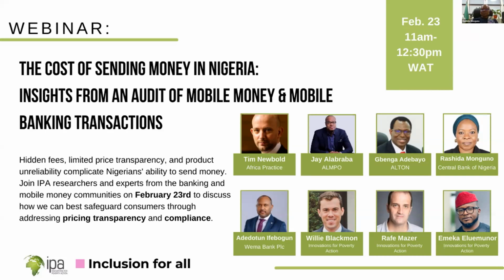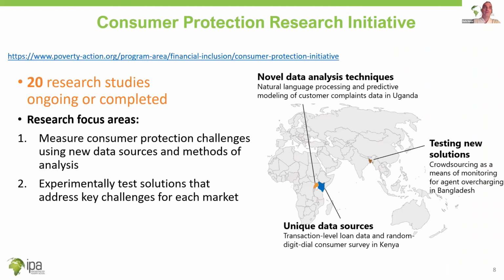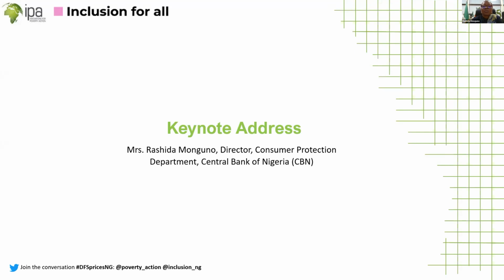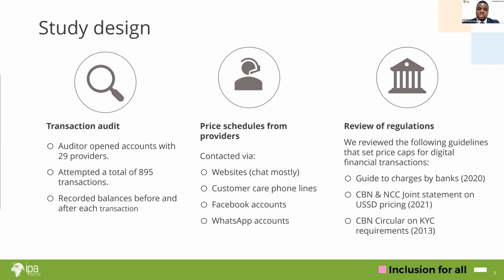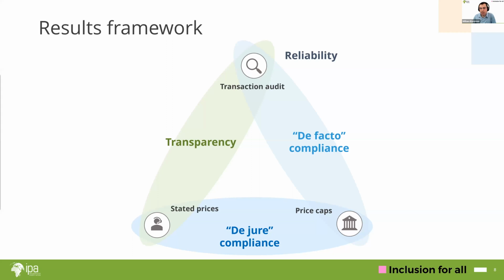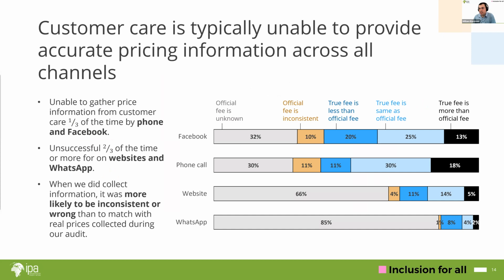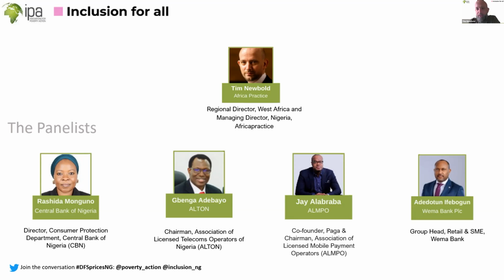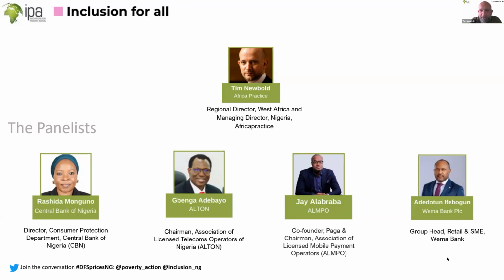Webinar | The Cost of Sending Money in Nigeria | February 23 2022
How much does it cost to send money in Nigeria? It’s not an easy answer.

IPA and Inclusion for All conducted an audit study to compare the actual costs of using digital financial services in Nigeria against providers’ officially stated prices and fees. Researchers find that in 38% of cases, customers receive inconsistent pricing information from customer care—worse still, in 12% of cases the customers receive no information. In addition to this, financial transactions conducted by phone failed often and the prices consumers paid sometimes exceeded caps set by the Central Bank of Nigeria. The findings suggest addressing pricing transparency and compliance is key to protecting consumers and increasing financial inclusion.

In this webinar, researchers shared key insights from the report, “Measuring Fees and Transparency in Nigeria’s Digital Financial Services.” They were joined by experts from the banking and mobile money communities to discuss what providers can do to address these challenges, safeguard consumers, and increase financial inclusion in Nigeria.

Panelists:
- Tim Newbold, Regional Director, West Africa, Africa Practice (moderator)
- Adedotun Ifebogun, Head, Retail & SME, Wema Bank
- Jay Alabraba, Chairman, Association of Licensed Mobile Payment Operators (ALMPO)
- Rashida Monguno, Director, Consumer Protection Department, Central Bank of Nigeria (CBN)
- Gbenga Adebayo, Chairman, Association of Licensed Telecoms Operators of Nigeria (ALTON)

Presenter:
- William Blackmon, Research Manager, Financial Inclusion, IPA
- Brian Mwesigwa, Research Coordinator, IPA Nigeria

With remarks from:
- Chukwuemeka Eluemunor, Director, IPA Nigeria
- Rafe Mazer, Director, Consumer Protection Research Initiative, IPA